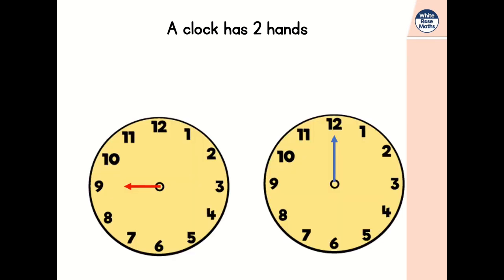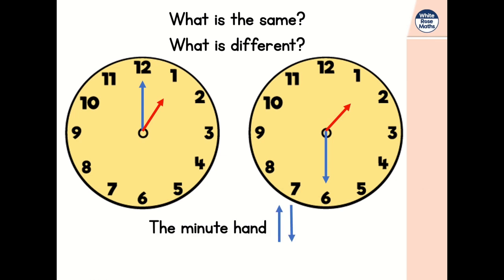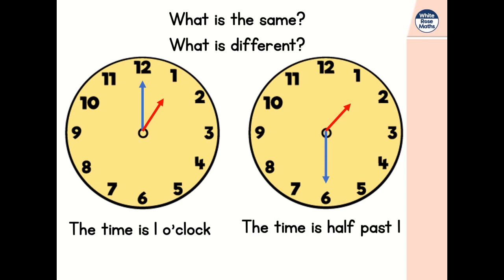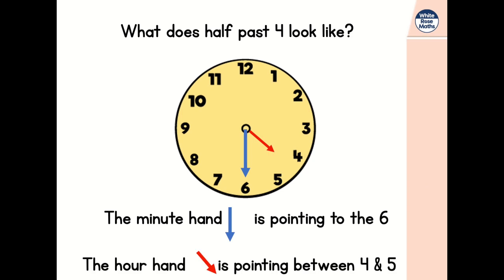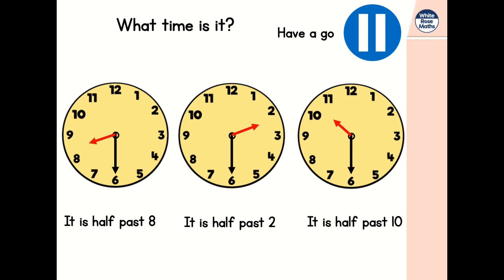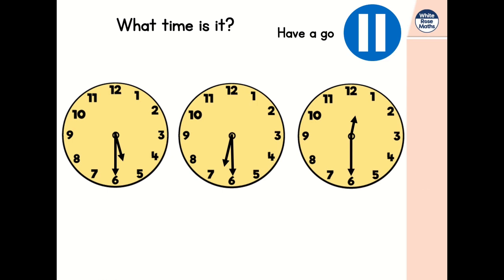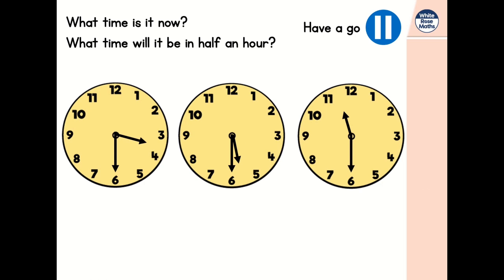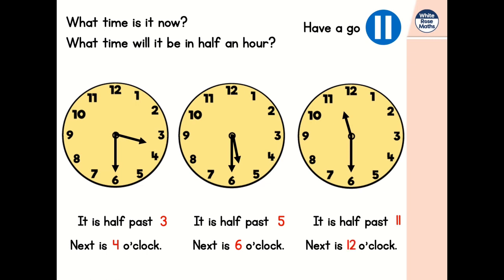Telling the Time - half hour